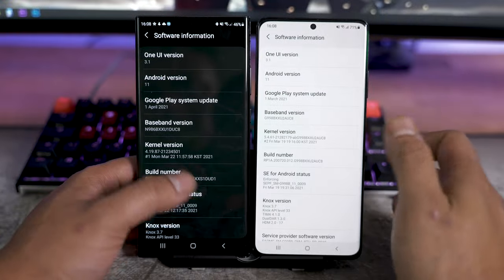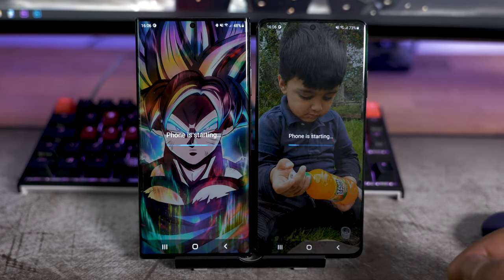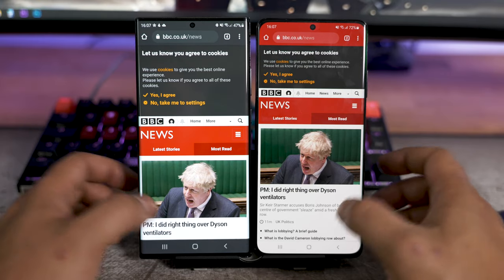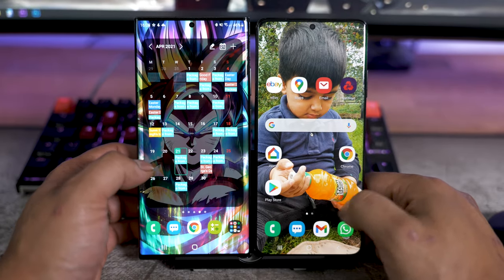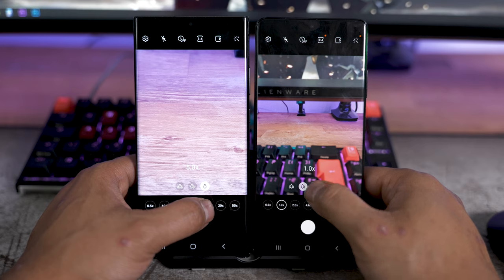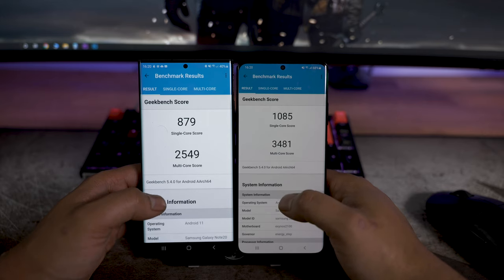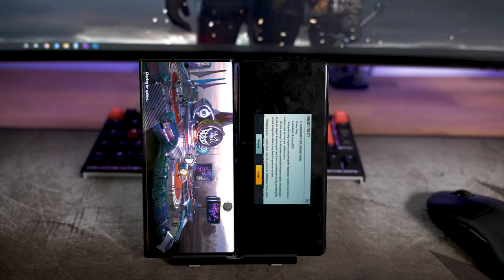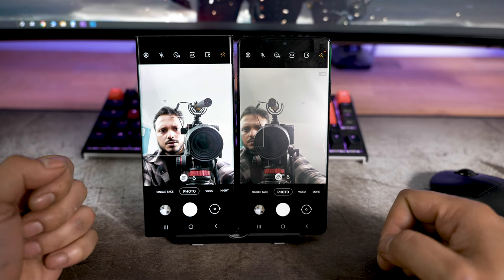Galaxy Samsung S21 Ultra VS Note 20 Ultra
Such similar phones, such similar landscapes...

One has a pen one does not

one has extra useless camera one does not

one has slightly faster processor one does not

one has slightly bigger battery one does not

one has a much larger in display fingerprint sensor yesss!!!

other than the above who really cares, comes down to price, 700 vs 900 for pretty much what feels like the same phone in the real world use case scenario.

This video is sponsored by. NO one hopefully if a get a few thousand subs I can look to spend more time in making these vids, for not it remains some fun and sharing.

sub a dub dub

My my Pc Build .

Asus Crosshair Hero Vii x470

32 GB corsair dominator platinum RGB 3600 MHZ

1 Tb Nvme Adata XPG

Nvida GTX 1080TI FTW3

Full Custom Loop

14mm tubes and fittings
EK x res 250
Barrow Arc Energy series cpu block
EK pwm elite DDC pump
420MM radiator
280MM radiator
Corsair ML140 Fans

Cpuuser benchmarks quick overview

UserBenchmarks: Game 144%, Desk 164%, Work 161%
CPU: AMD Ryzen 7 3700X - 96%
GPU: Nvidia GTX 1080-Ti - 175.2%
SSD: Adata XPG SX8200 Pro NVMe PCIe M.2 1TB - 363.8%
HDD: Seagate ST4000NE0025-2EW107 4TB - 118.8%
RAM: Corsair CMT32GX4M2C3200C16 2x16GB - 100.2%
MBD: Asus ROG CROSSHAIR VII HERO (WI-FI)

Ryzen 3000 motherboard compatibility checker

Add some plants to your setup, a great set

Filming Gear

Panasonic S5
Sigma 24-70 f2.8 DG DN